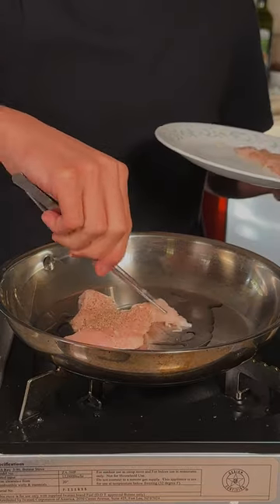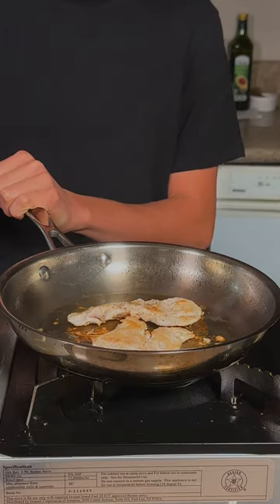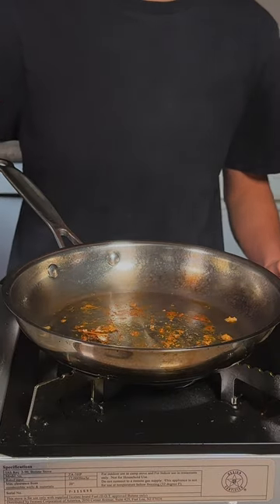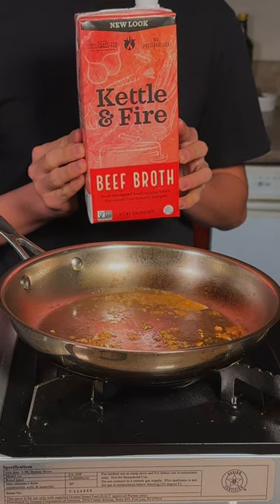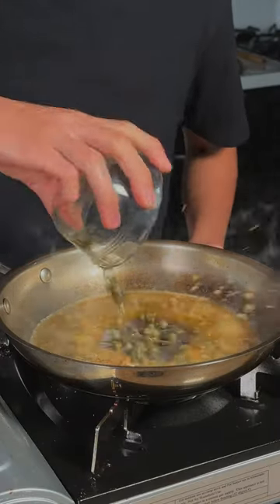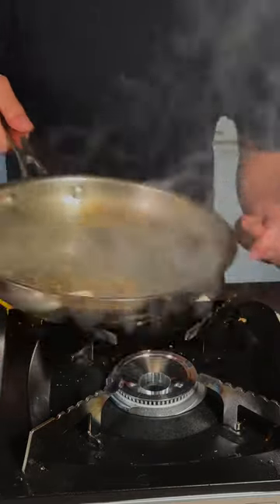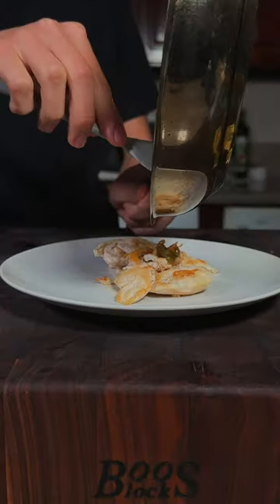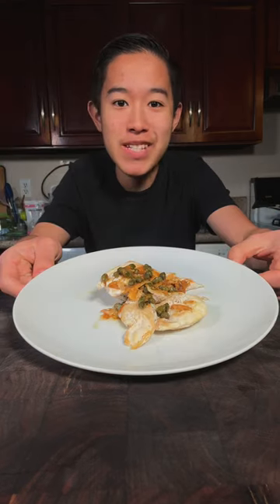Chicken Piccata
This chicken piccata was so simple to make yet so delicious! A very citrusy chicken, I think that this would pair well with pasta! This was absolutely delicious!